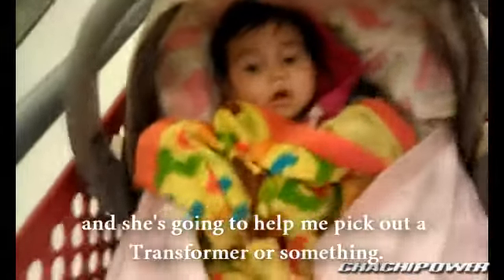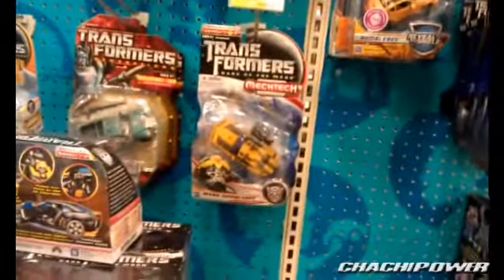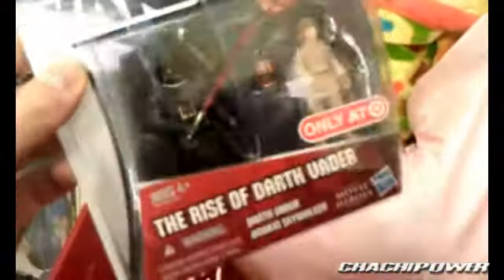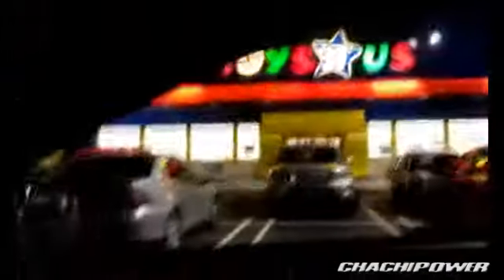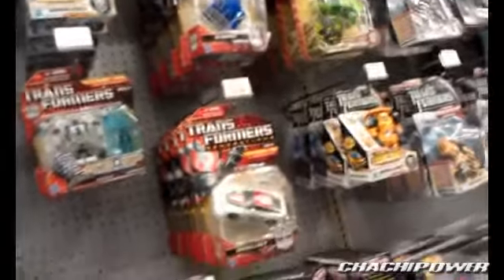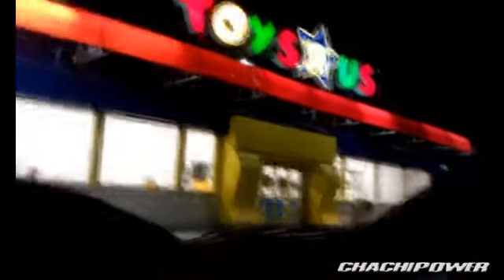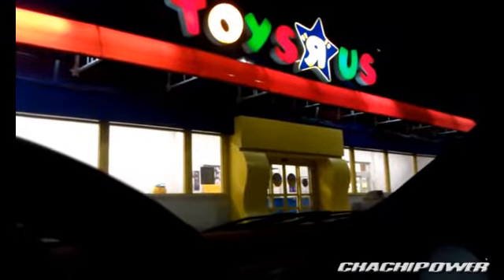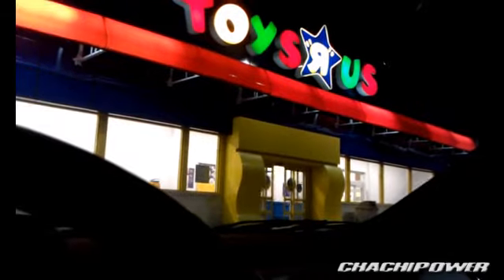The Hunt Ep.1: The search for Wheeljack and Sushi outing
This is the first episode of the hunt which is where I basically choose a figure or figures to get and I go out and try and find them. I am either successful, not successful or I get something else that is unplanned for.